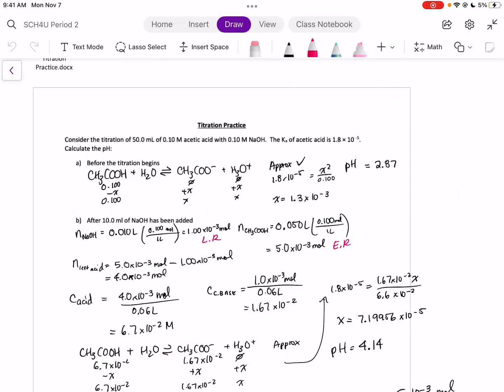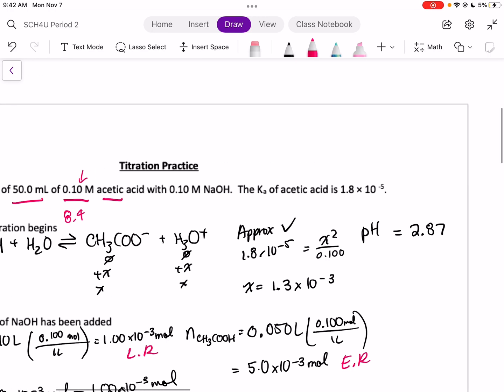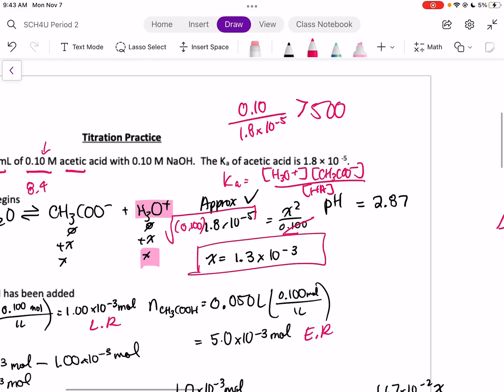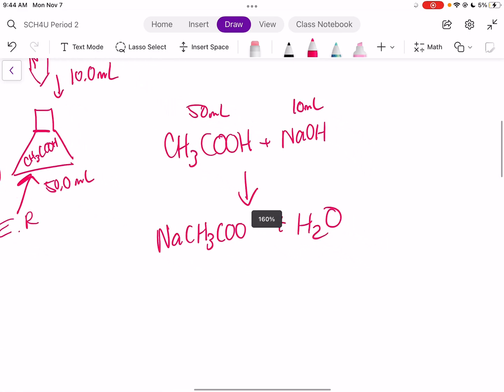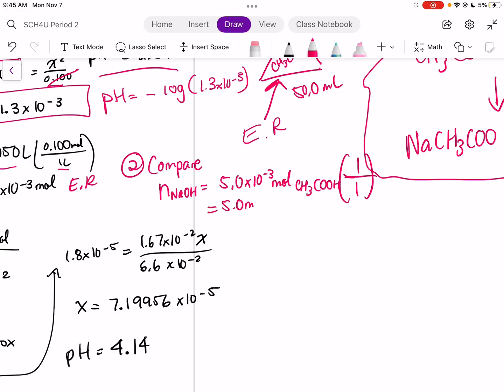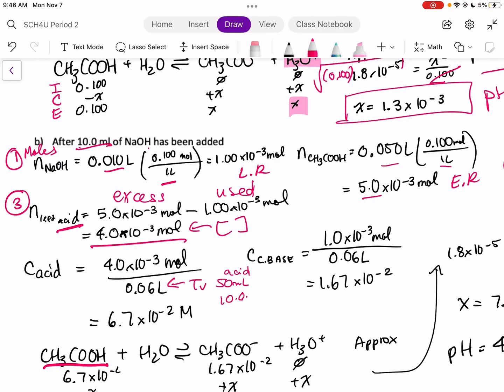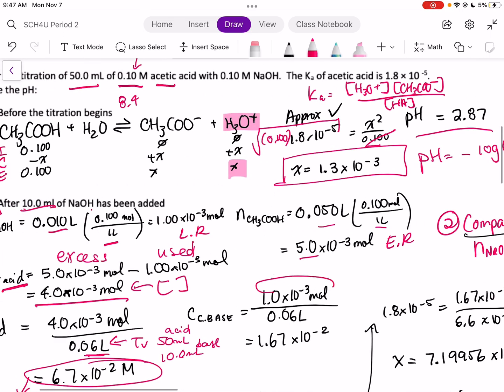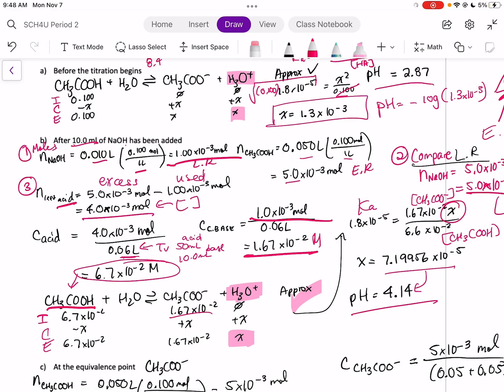Titration Practice Part 1 SCH4U